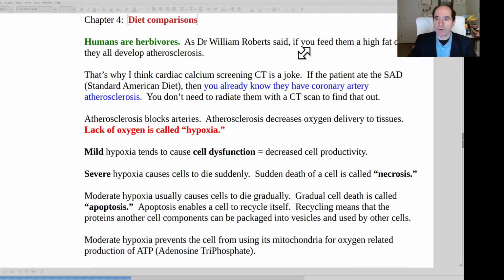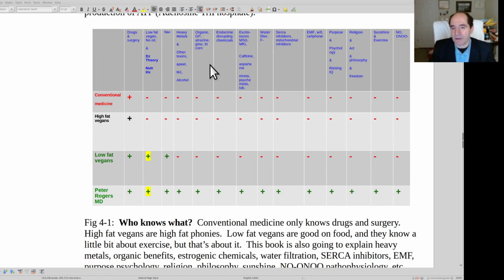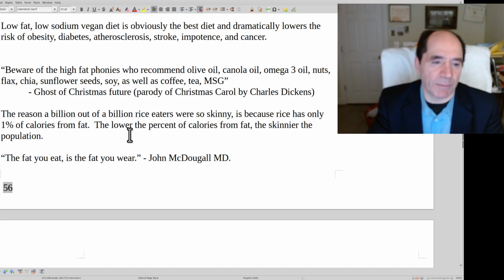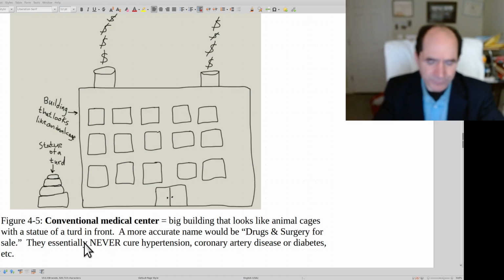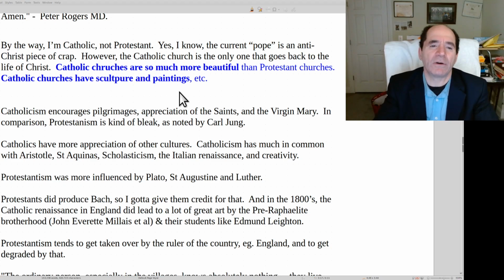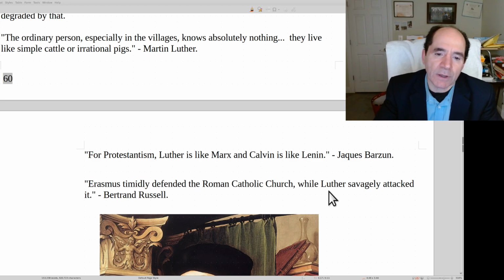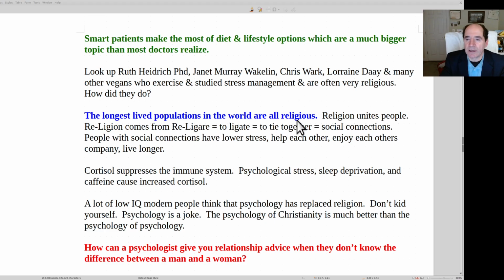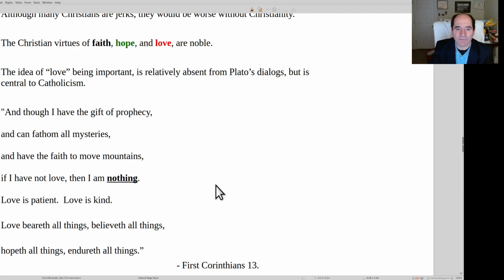pt 2 ch 3 Diet comparisons & psychology from Med Ref by Rogers